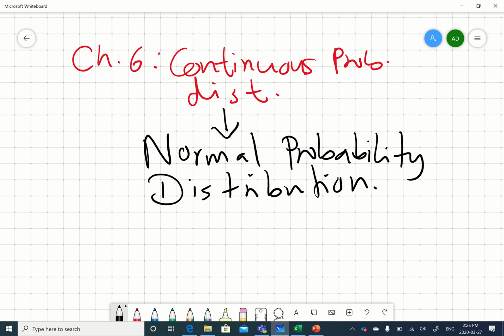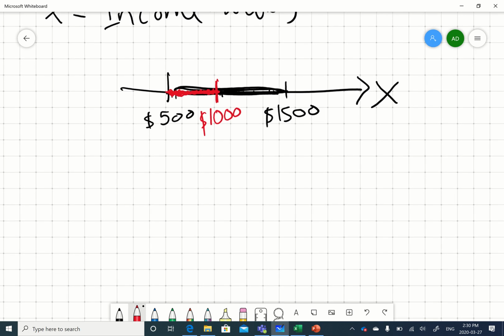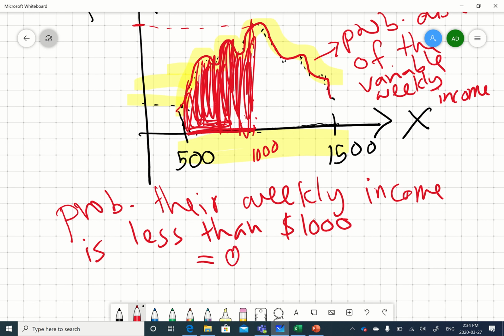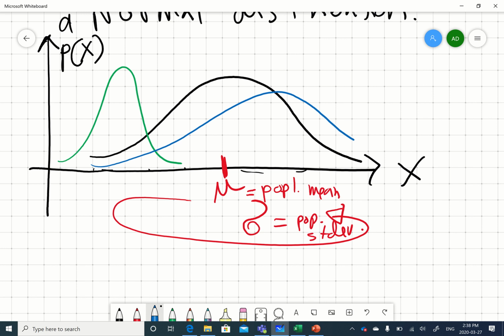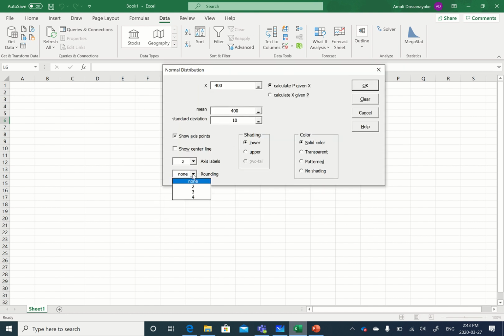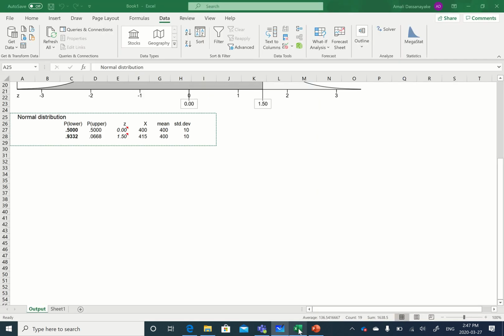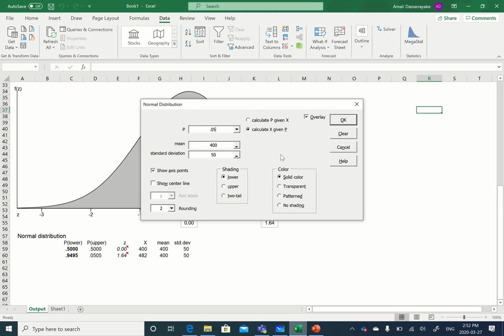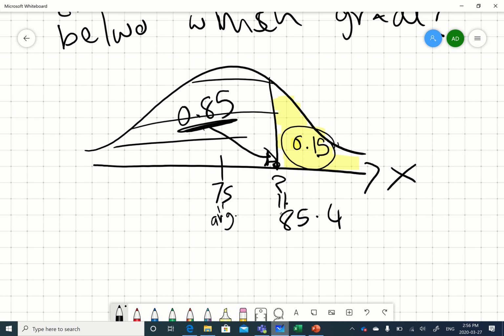Normal Probability Distribution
Dr. Placida explains how to illustrate the probability distribution of a continuous variable. Then she introduces the concept of Normal probability distribution and talks about the characteristics of a normal distribution and how to calculate probabilities for a variable which follows a normal distribution.